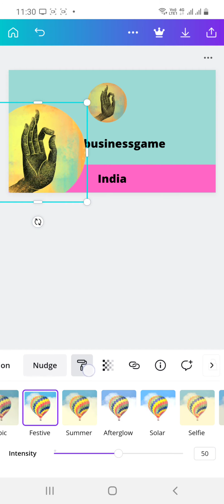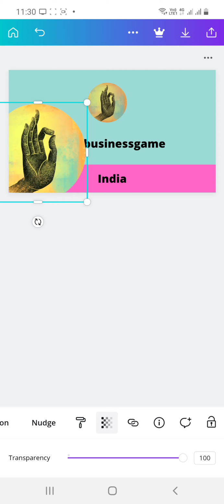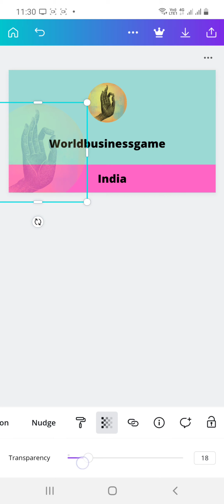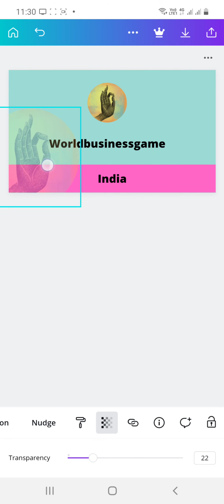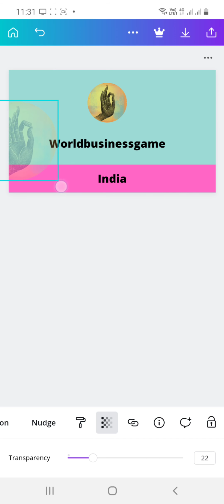How to import saved documents, inserting fill tool, alignment in canva app using basic tools part 2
How to importing saved documents, inserting fill tool, alignment in canva & using basic tools part 2

Download the Canva desktop app. Your favorite design tool just got even easier to use with Canva's desktop app. Its very difficult to carry a laptop every where. Canva is such an app where in you could edit in mobile also. For full view you could use Canva on PC. But i love the mobile app as its so very flexible never hangs on mobile i just love to create new stuff for my clients.

Lets Learn Canva in such a way that you remember by watching learning videos